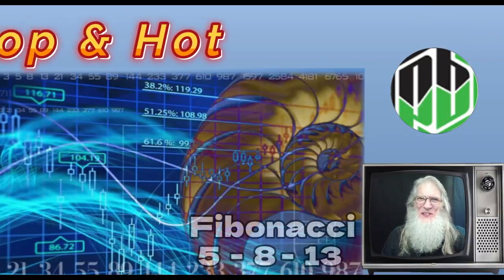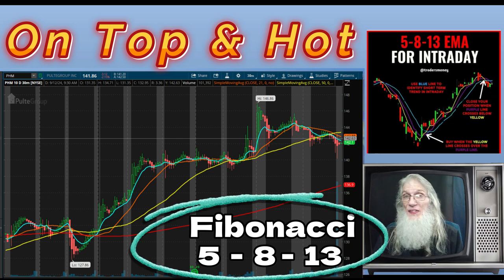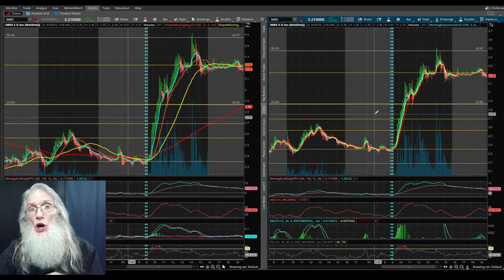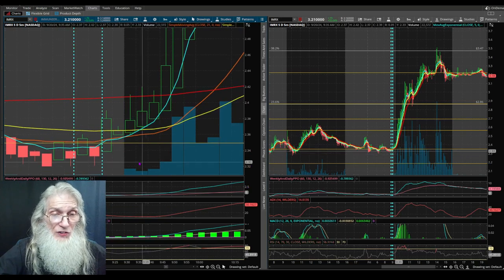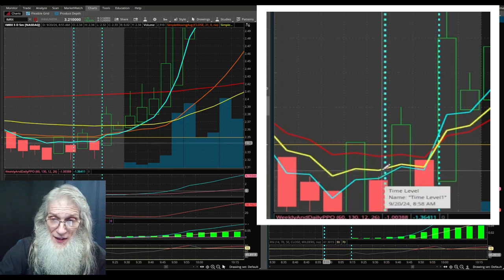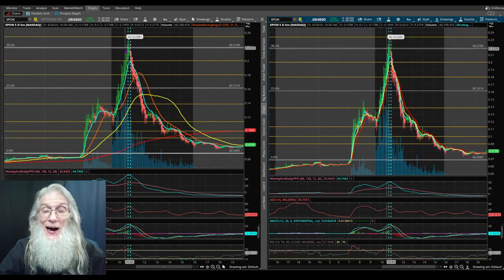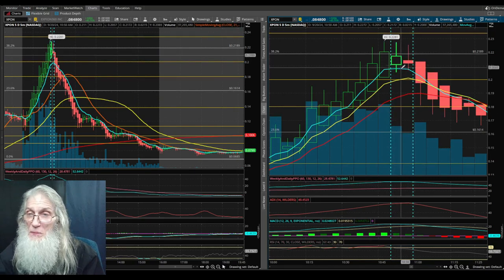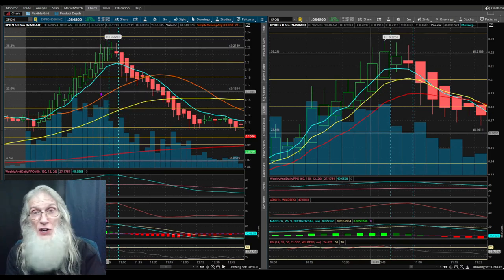Find Breakouts w/Precision/ Use these Magic Fibonacci Numbers 5/8/13 for MAs 🧙‍♂️Zidar On Top & Hot🔥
Today we look at Trading with Magic Fibonacci Numbers for our MAs
5/8/13 (A Mystery in Science)
Recognize Break-Outs and Falls quicker and with more accuracy
Perfect for Scalping
And Great for Trading

howto daytrade! pennystocks trading Supports Resistances Secret Success Fibonacci Moving averages MAs 5-8-13